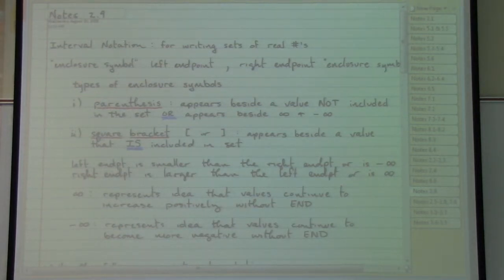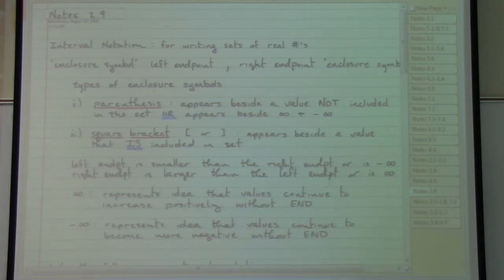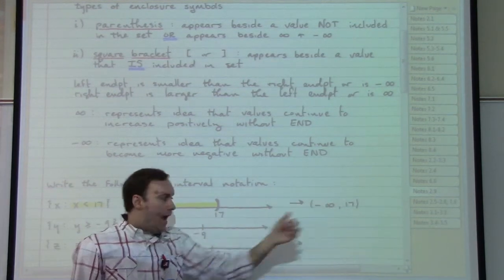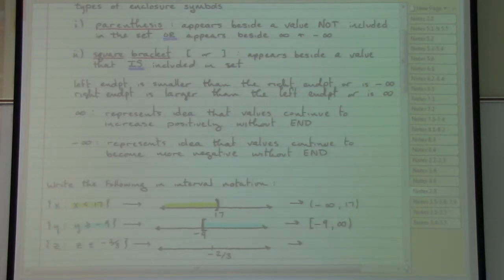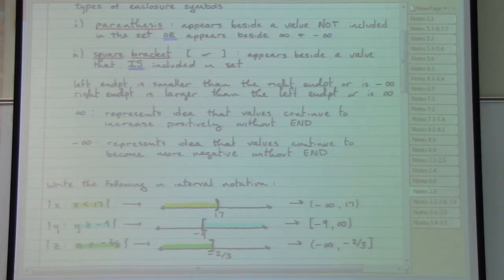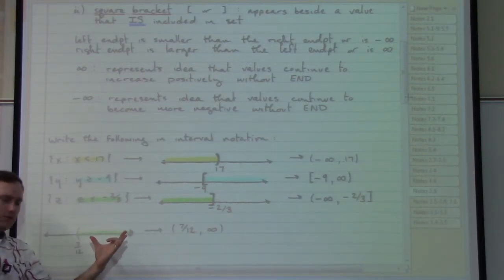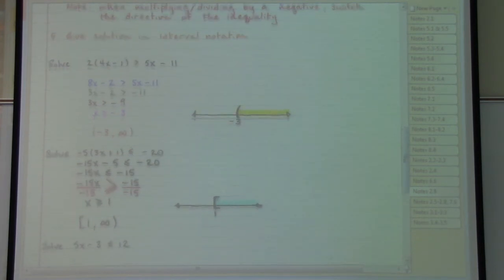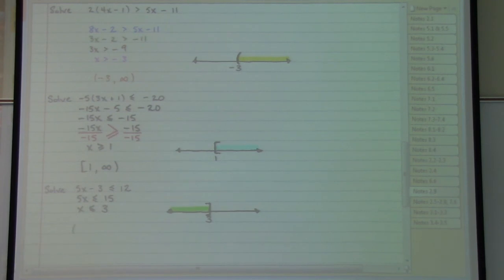Video Notes Module 7C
Interval notation, solving linear inequalities in one variable